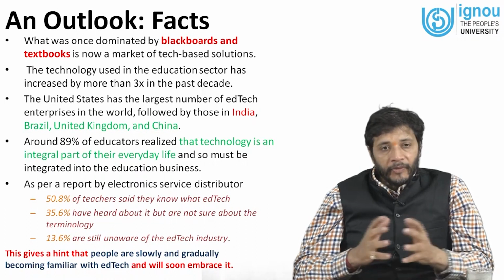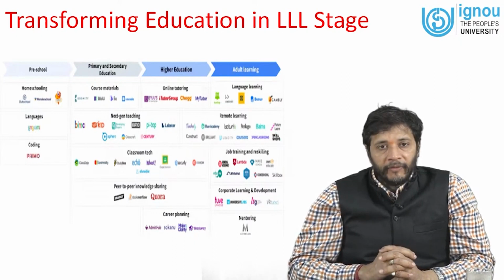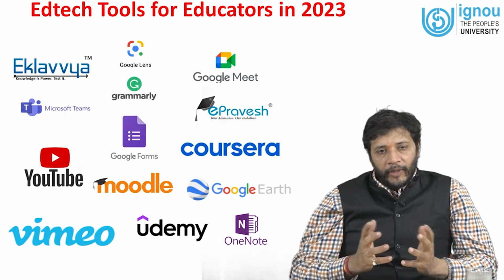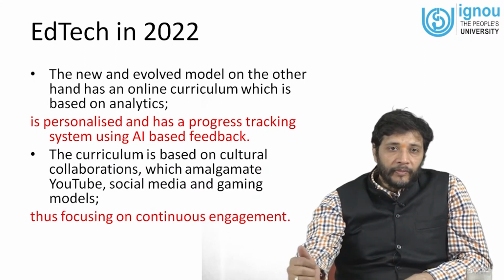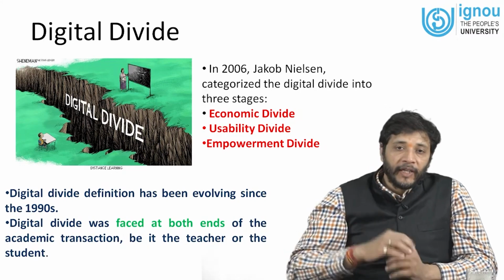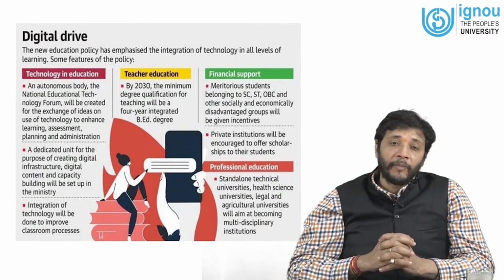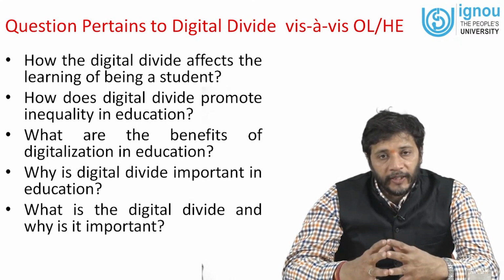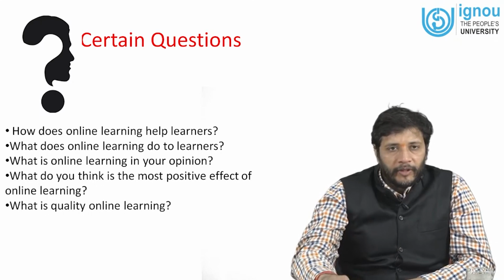NEP 2020 Online Learning and Higher Education